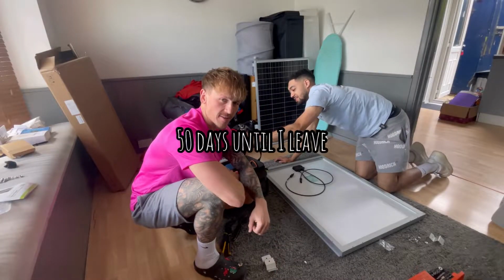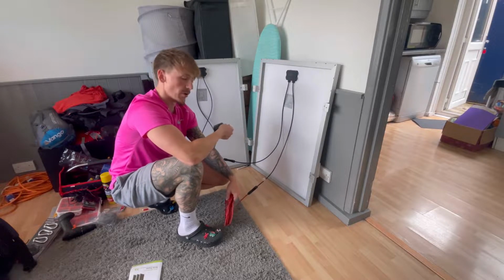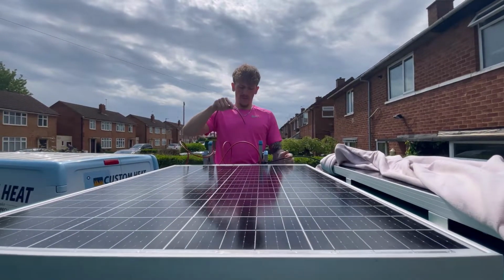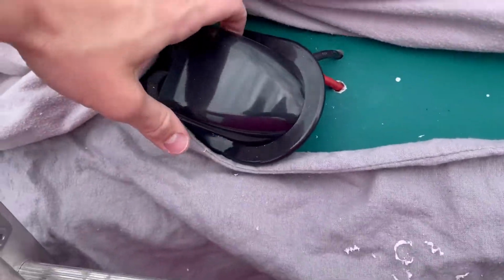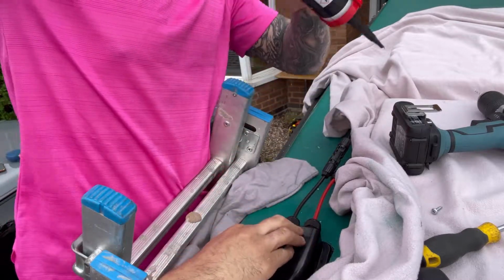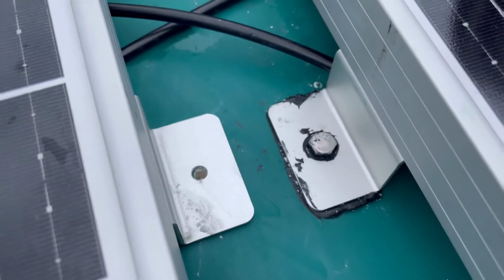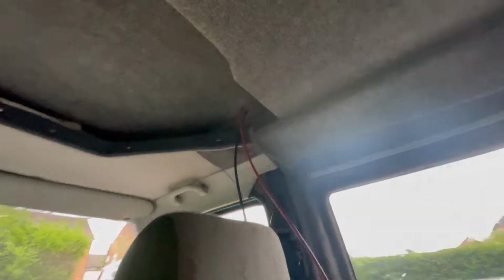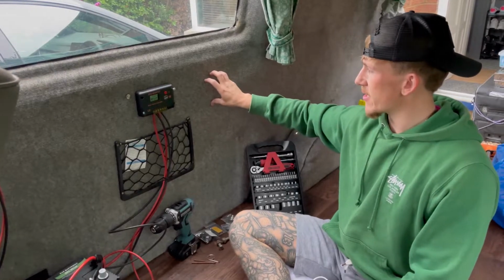VW T4 CAMPER BUILD - EP3 (DIY Solar Panel Installation)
Welcome to my van conversion series.

Follow my videos as I buy my first van and go head first into the deep end with no prior experience of van conversion work.

Please bare in mind these clips are a couple of months old and at the time I hadn’t told anyone about my plans to travel Europe on my own as at the time they were just thoughts and ideas in my head, hence why to some the idea of pulling apart a perfectly fine van seemed a waste of time!

I got my van off Facebook marketplace and viewed it In the dark in a questionable area of Birmingham with a lovely chap in a tracksuit. Not by any means the way I’d recommend buying your first van but I was getting good vibes off it.

I’m trying to make it a living space for myself to travel across the whole of Europe whilst learning a thing or two along the way and sharing my journey with you. I’ll be making plenty of mistakes and probably have second thoughts about some things I do but it’s a race against the clock as I aim to leave the country on July the 4th to enjoy the back end of Summer 2022.

The van itself is a 2001 Volkswagen T4 in Fresian Green, the colour stood out more than anything with most campers being white, black or grey which appealed to me. It’s got a lot of “character” for sure… it’s a 1.9TDI with 67 of the finest brake horsepower with the engine just broken in at 191,000 miles! When it gets up to 60mph it sounds like a Boeing 747 except the only thing taking off on this van could be the solar panels!

Any questions, queries, tips or feedback please let me know!

Musician: LiQWYD